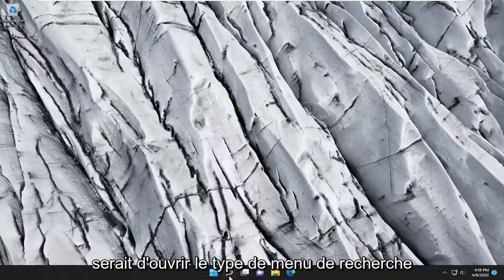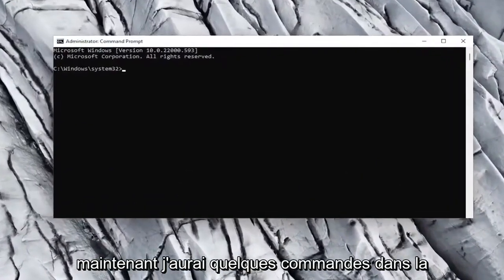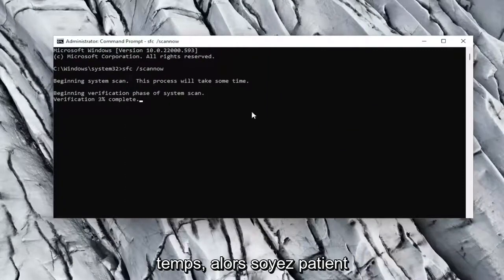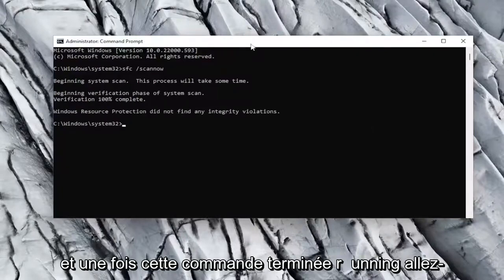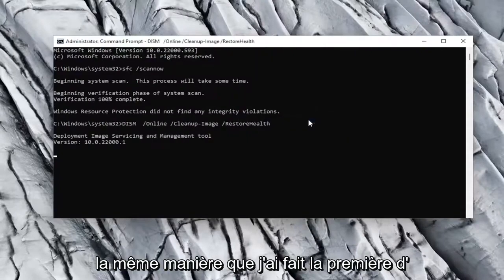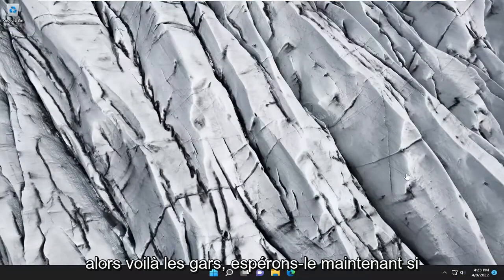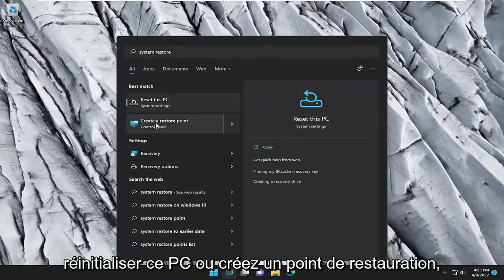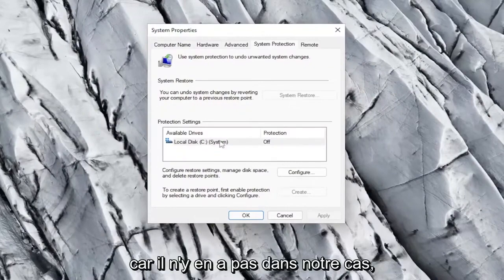Windows 11 : impossible d'ouvrir l'application Paramètres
Fonds d'écran Center, Fill, Fit, Stretch, Tile, Span dans Windows 11 [Solution]

Après avoir pris connaissance des paramètres et des fonctionnalités de Windows, nous allons aujourd'hui discuter de la modification et de la configuration du papier peint du bureau sur votre PC Windows 11 et Windows 110 et des options disponibles. Vous apprendrez à centrer, remplir, ajuster, étirer, mosaïquer, étendre les fonds d'écran dans Windows 11.

Problèmes abordés dans ce tutoriel :
papier peint étirable windows 11
étirer le papier peint sur deux moniteurs windows 11

Il est vraiment facile et direct de changer l'image d'arrière-plan de votre bureau Windows. Vous pouvez définir n'importe laquelle de vos images personnelles, une image de Windows ou une couleur unie comme fond d'écran de votre bureau. Vous pouvez également afficher un diaporama d'images comme fond d'écran Windows.